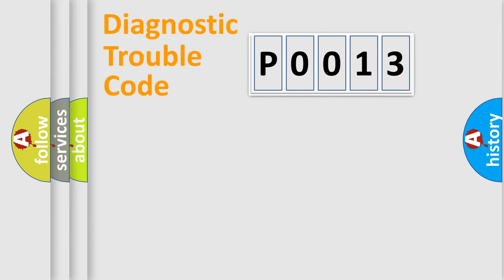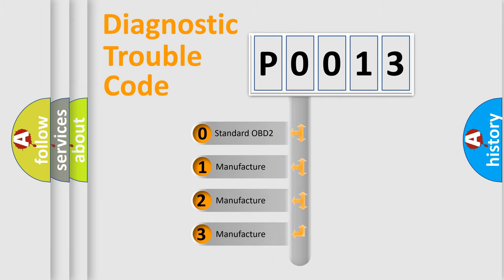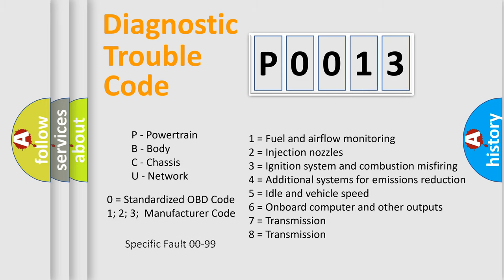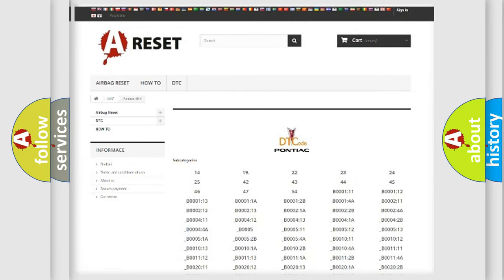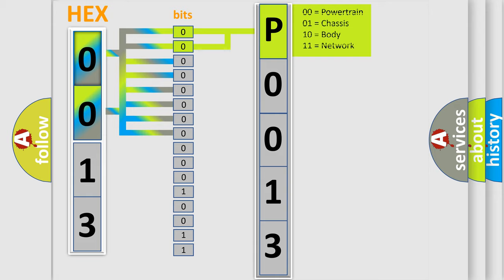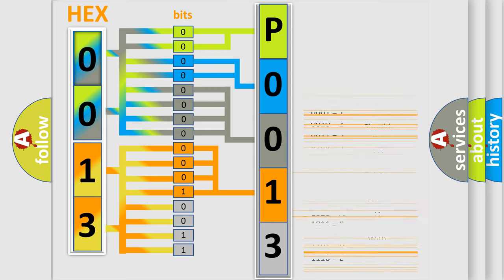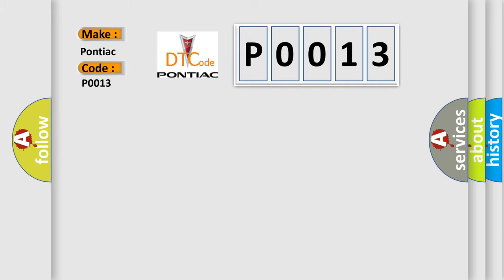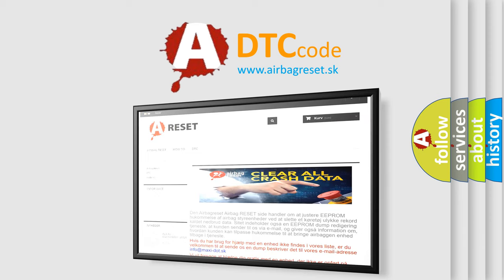DTC Pontiac P0013 Short Explanation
Contents:
0:21 Basic DTC analysis according to OBD2 protocol standard.
1:48 Insight into programming
2:58 A diagnostically understandable description of the Diagnostic Trouble Code
3:05 Basic error definition

Make:
Pontiac
Code:
P0013
Definition:
Wakeup Control
Diagnosis: